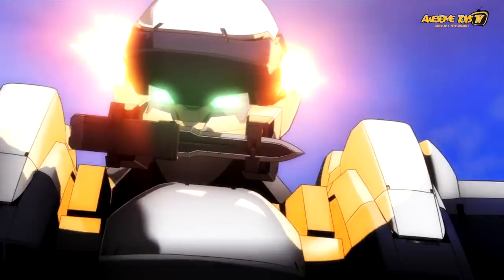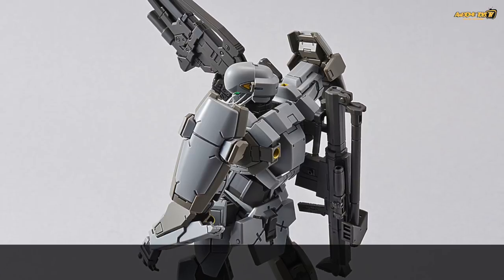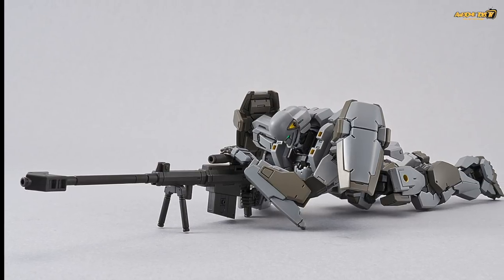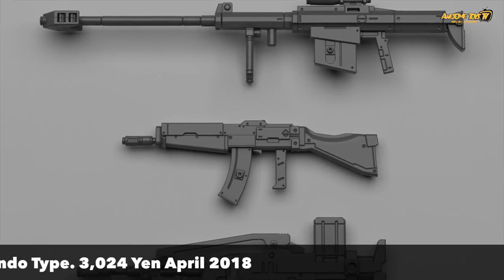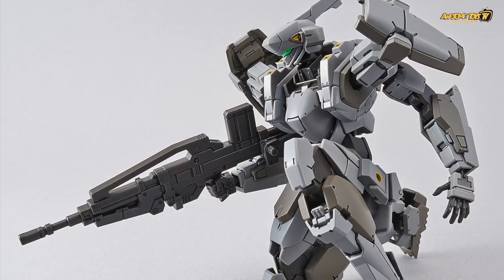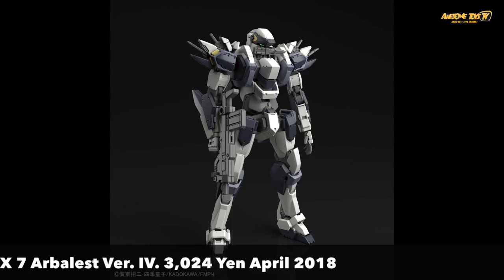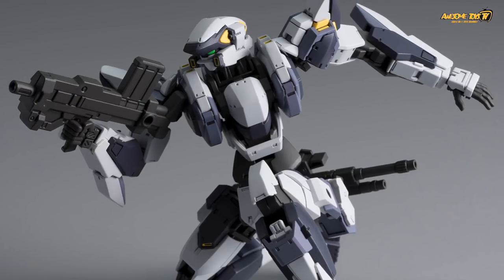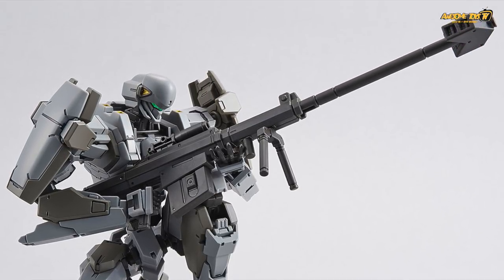New Full Metal Panic model kits!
Feeling a little fatigue from all the Gunpla releases and don't know how to get your Mojo back? Well, we would strongly advise you to check out the new Full Metal Panic model kits!! These are NOT premium bandai!!

Music : Take You by Vibe Tracks & Burn by Gunnar Olsen